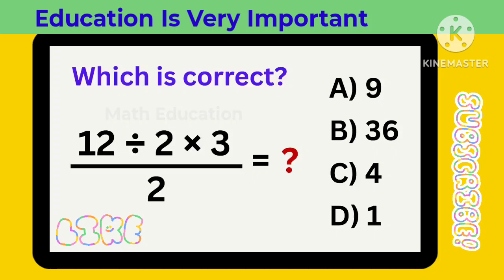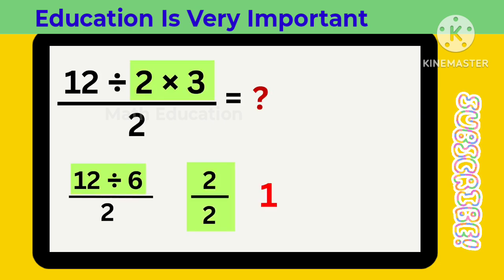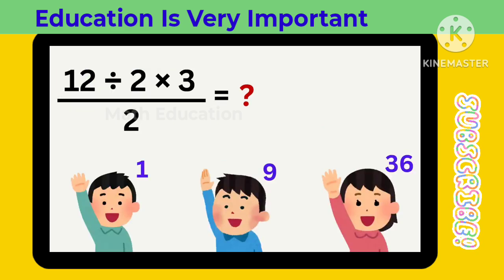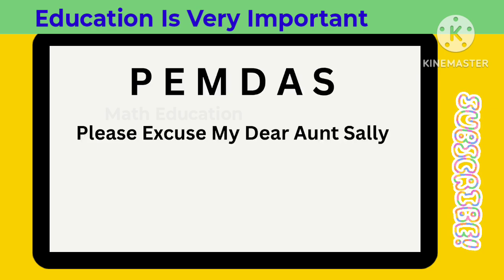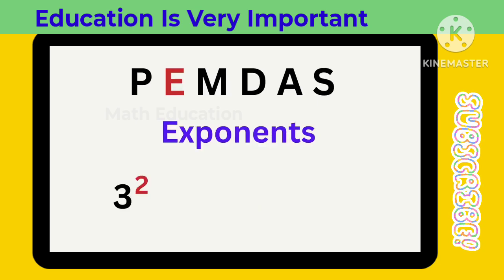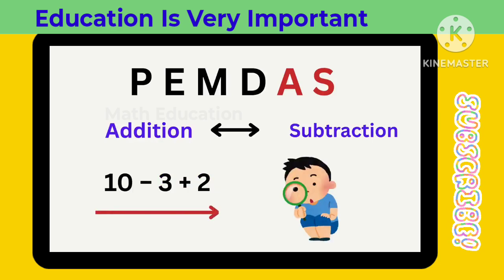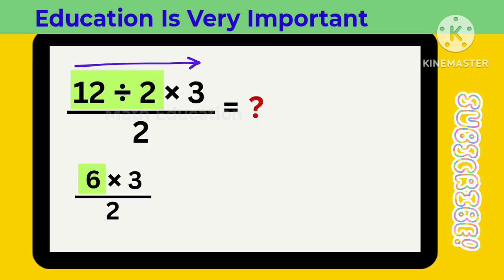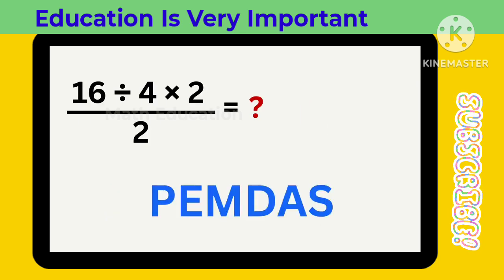Math Algebra Problem , How To Solve Math Olympiad Questions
class 8 maths problem
Ssc math Olympiad question
Imo math Olympiad
How to Solve Math Problem